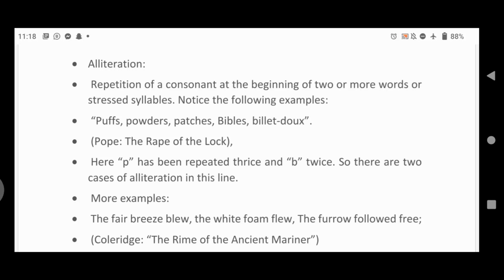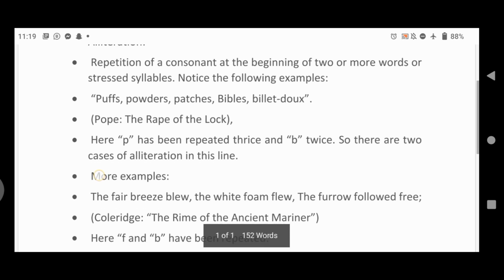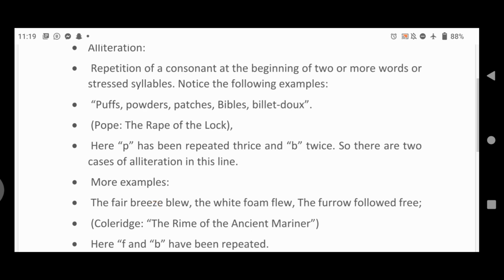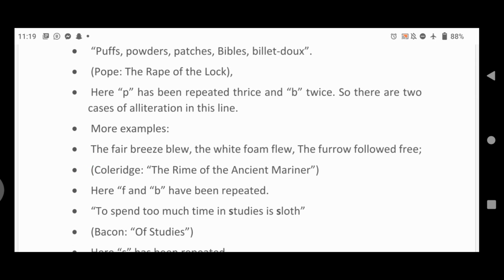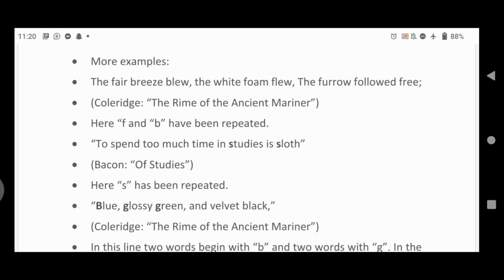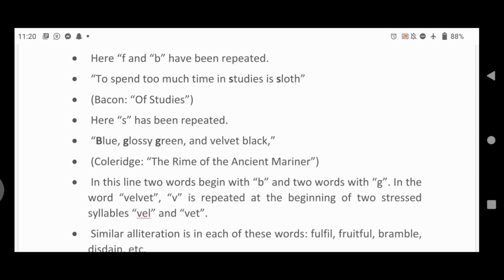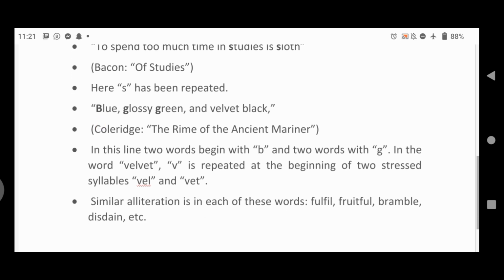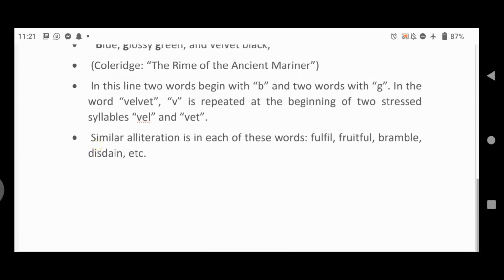alliteration figure of speech definition and examples / alliteration figure of speech/ literary term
HowtolearnEnglish01
How to learn English with Shaigi
How to learn English with Muhammad Abdullah ACP Alliteration is about repetition of sound, not simply of letters written on the page. That’s why “Sol sells cell phones,” which repeats the “ess” sound, is alliteration, but “Sol charges cell phones” isn’t. This repetition is what makes alliteration so popular in poetry, storytelling, speeches, and business names—when we hear alliteration spoken aloud, the rhythm it creates gives the words a poetic, even musical feel.

As a literary device, alliteration operates similarly to onomatopoeia in that the effect is heard, rather than read—even if the reader only “hears” it in their mind as they read silently. This is also why phrases made up of words that start with the same letter aren’t automatically alliterated. For example, “cat cells” isn’t alliteration because in these two words, the letter “c” is pronounced differently.

When and how is alliteration used?
You’ll read and hear alliteration used in all different kinds of writing and speech. As we mentioned above, it’s very popular for brand names because the repetition can make names more memorable.

Other places you’ll likely find alliteration include poetry, music, speeches, and storytelling, particularly children’s stories. Here are a few well-known children’s books that feature alliteration:

Princess Prunella and the Purple Peanut by Margaret Atwood
Some Smug Slug by Pamela Duncan Edwards
Chicka Chicka Boom Boom by Bill Martin Jr. and John Archambault
You’ve also heard (and spoken!) alliteration in tongue twisters:

Peter Piper picked a peck of pickled peppers
She sells seashells by the seashore
In speeches and poetry, alliteration is often used to emphasize key terms and phrases. Take a look at how President John F. Kennedy used alliteration to communicate his humanitarian goals in his inaugural address:

“To those people in the huts and villages of half the globe struggling to break the bonds of mass misery, we pledge our best efforts to help them help themselves . . .

And how Edgar Allan Poe used alliteration to create a distinct mood in “The Raven”:

“Deep into that darkness peering, long I stood there wondering, fearing,

Doubting, dreaming dreams no mortal ever dared to dream before;

    But the silence was unbroken, and the stillness gave no token,

    And the only word there spoken was the whispered word, “Lenore?”

Examples of alliteration
Alliteration is everywhere. Once you recognize it, it’s hard not to take note of it—there are many instances of it in popular culture, literature, and even everyday speech. Take a look at these well-known examples of alliterative names and phrases:

Alliterative names
Mickey Mouse
Donald Duck
Kim Kardashian
Alliteration in everyday speech
Quick question
Pizza party
Big business
Alliteration in poetry and song
“And, baby, now we’ve got bad blood . . .” —Taylor Swift
“They paved paradise and put up a parking lot.” —Joni Mitchell
“When I see birches bend to left and right . . . —Robert Frost
Alliteration in rhetoric
They are part of the finest fighting force that the world has ever known. They have served tour after tour of duty in distant, different, and difficult places . . .” —President Barack Obama
“Somewhere at this very moment a child is being born in America. Let it be our cause to give that child a happy home, a healthy family, and a hopeful future.” —President Bill Clinton
literaryterms , alliterationanditsusage exampilifed with examples taken from well-known literary works